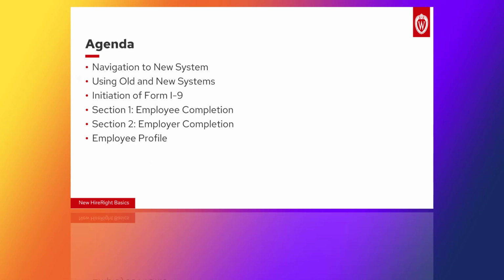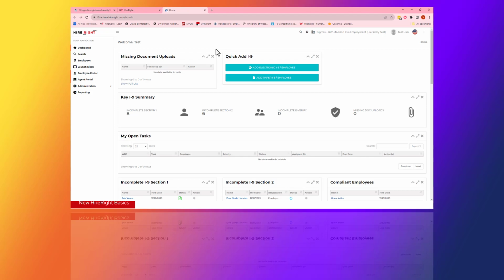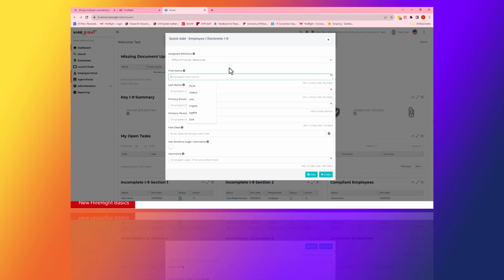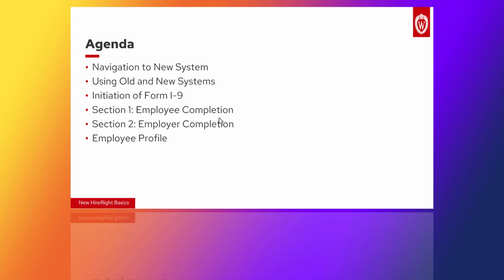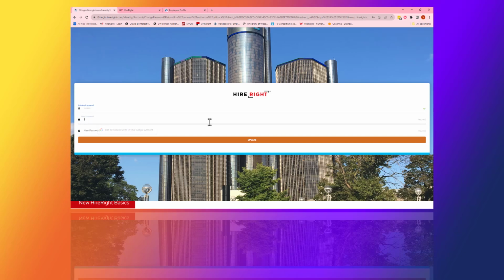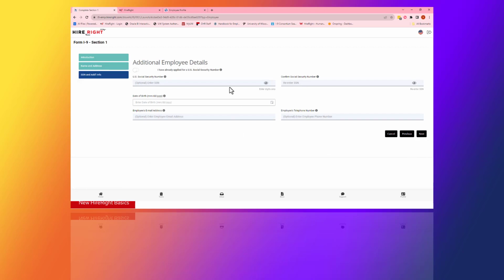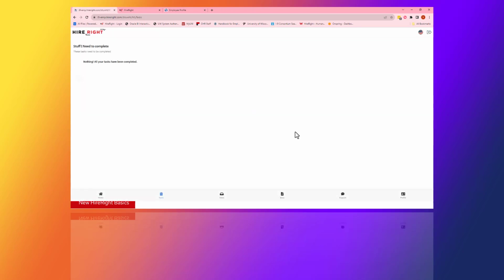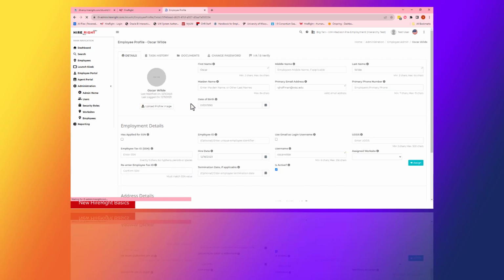New HireRight Basics Training